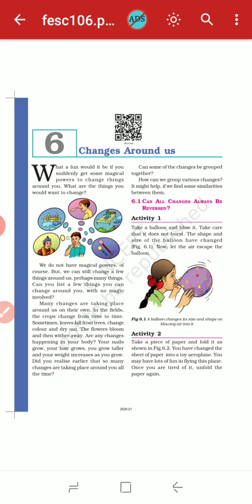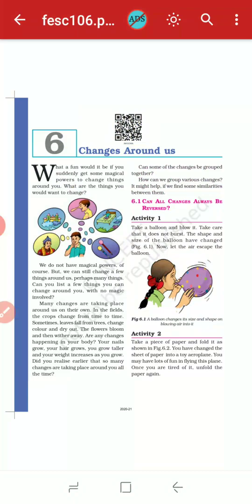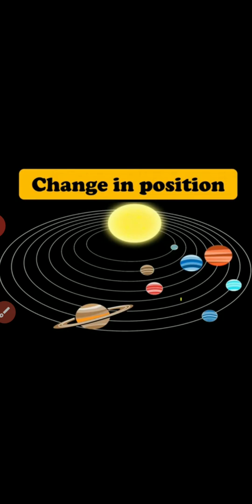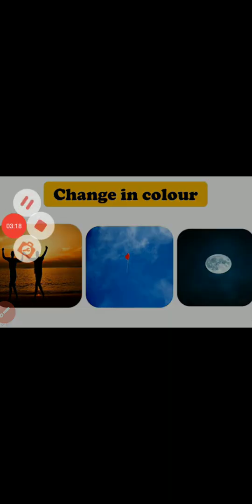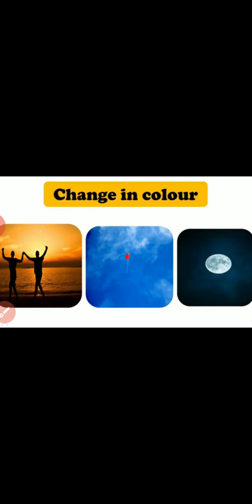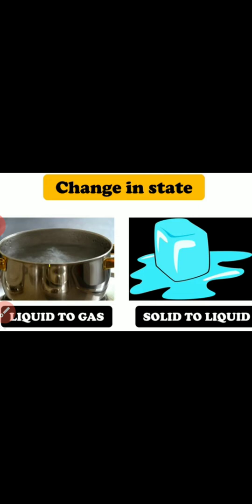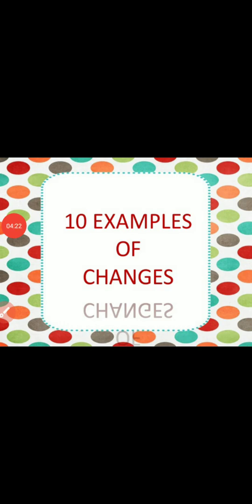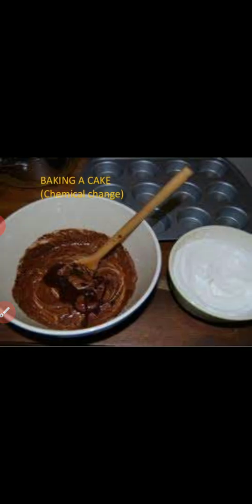class 6, science, lesson no 6, dt- 4/3/2021